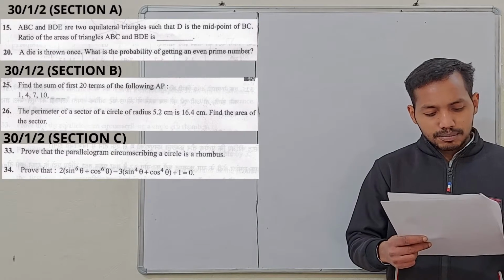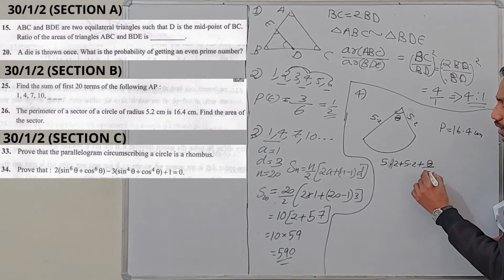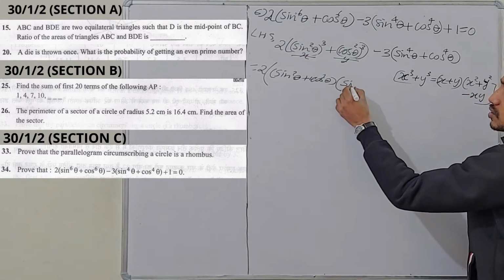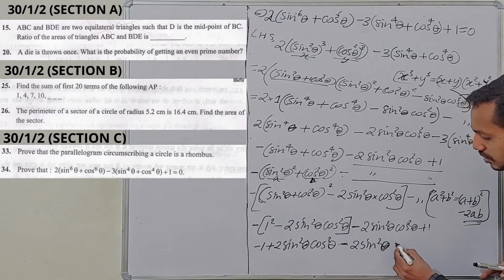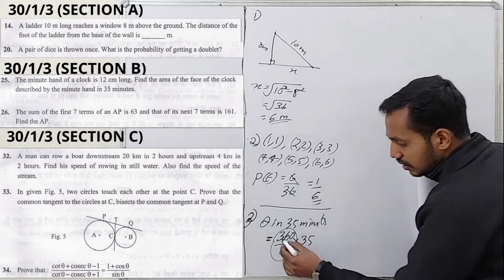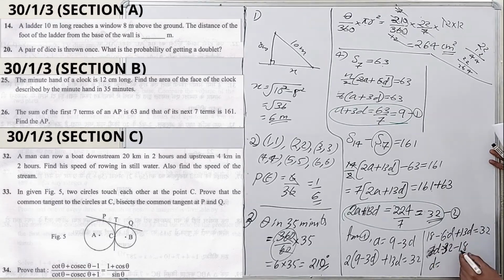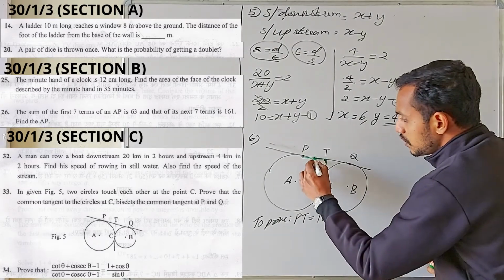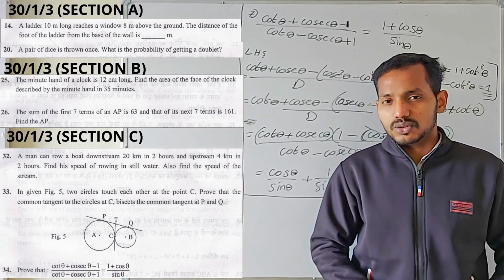CBSE-2020, MATHS | SOLVED QUESTIONS _ 30/1/2 & 30/1/3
1st Part